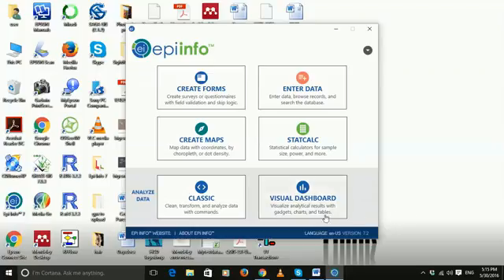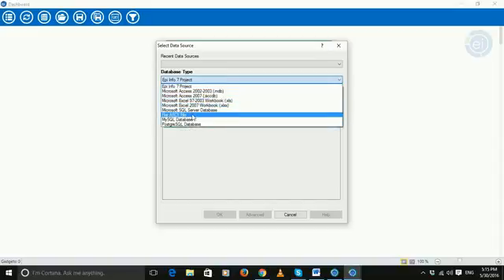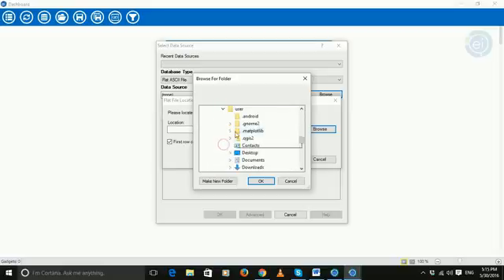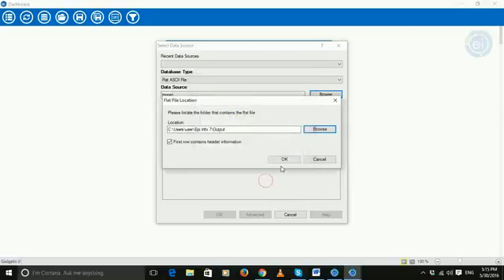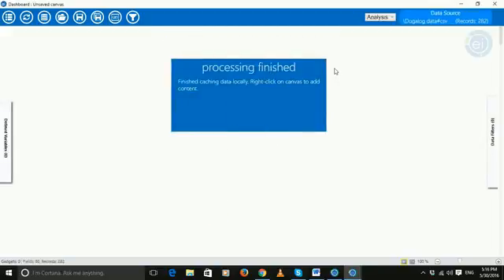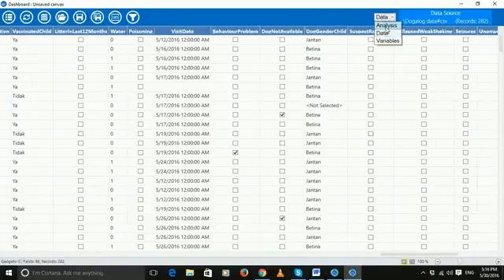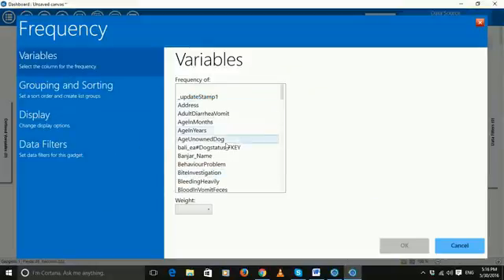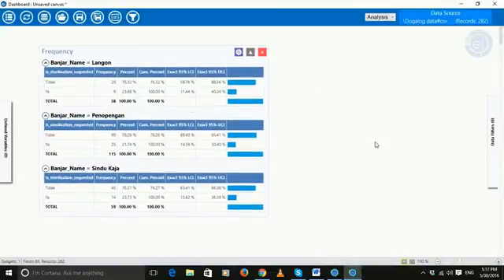Analysis in Epi Info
How to use Visual Dashboard module in Epi Info to analyse your data